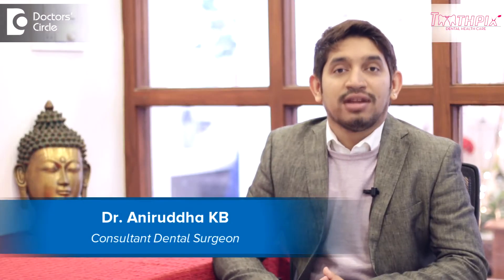Can one remove dental stains naturally? - Dr. Aniruddha KB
If the tooth looks a little yellowish or a little discoloured because of the deposits of plaque or a thin film in plaque, probably sometimes when you brush, it may go off. But evidently if it is discoloured because of a particular stain, for example smoke stains or tea stains, anything for that matter or tetracycline stains. So generally what happens is the patient thinks that the natural process  of using some  abrasive or baking soda or maybe using acidic food  like lemon or mixing it with some agents and  then to scrub your teeth is going to reduce stain. But unfortunately you may see a very temporary transition and then it is very detrimental for your teeth, the superficial layer is very  important for your teeth, that is your enamel and the underlying dentin may be affected because of the underlying abrasive that are not very conducive for the tooth. So it is very important to take the advise from your  dentist, probably some of the stains can be removed by the dentist by some safe scientific methods that are available like ultrasonic scaling or chair side polishing. So this has going to prevent stains. So therefore it is not advise for the patient not to use the natural available things at home and try to destroy the tooth surface and try to cause more problems for yourself.